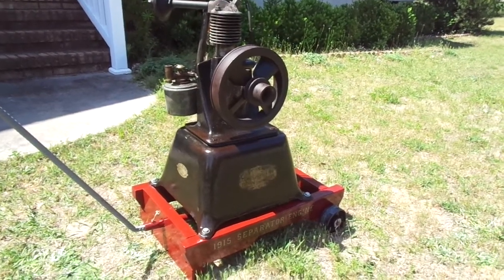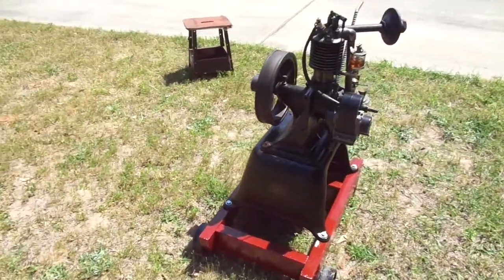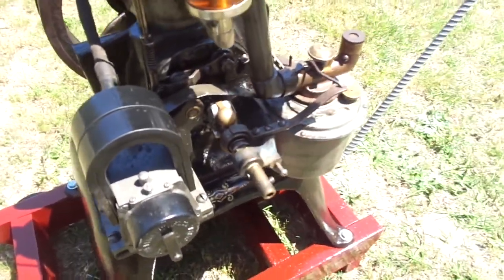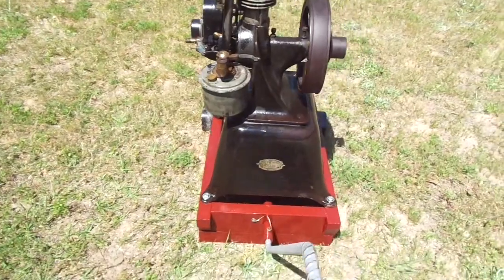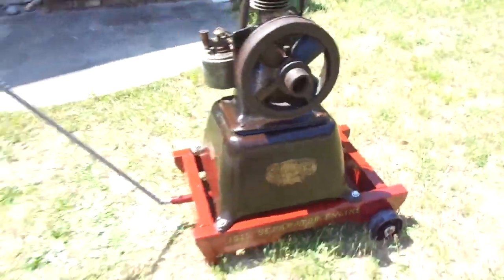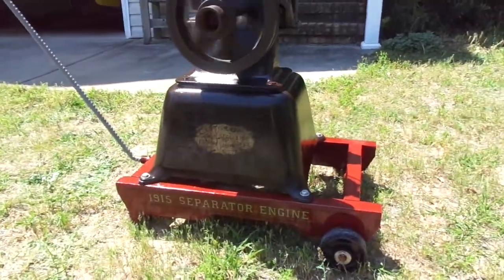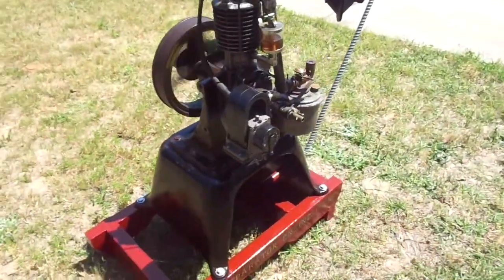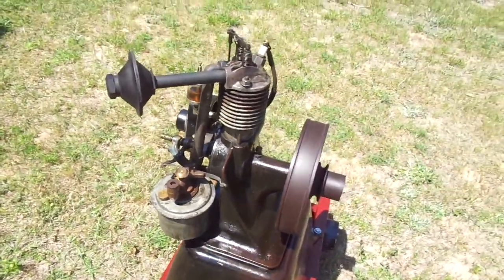1915 Standard Cream Separator Engine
This is my 1915 Standard Cream Separator Engine running on the factory Elkhart magneto. In 1915 you could buy just the engine without the cream separator unit to use as a stationary engine around the farm for running a small pump, bench grinder, saw ect. It's a 4-cycle, throttle governed engine with a neat flyball governor. It bought it not running with no compression. After grinding and reseating the valves I had compression and the engine runs really nice now. I also built a small cart so I could move it around easy. I love these small vertical engines!